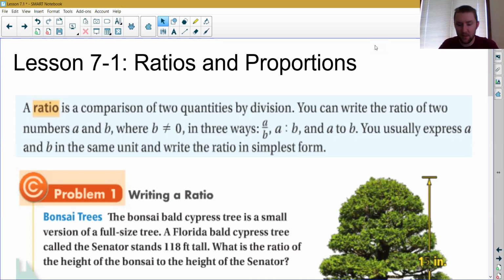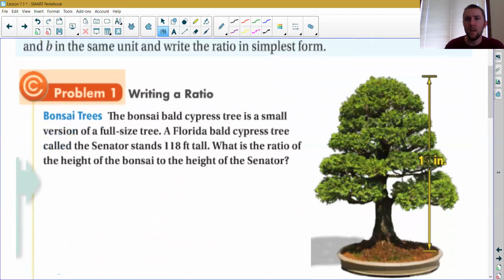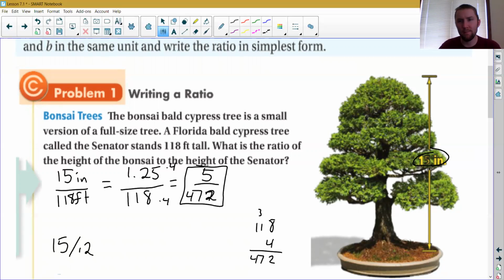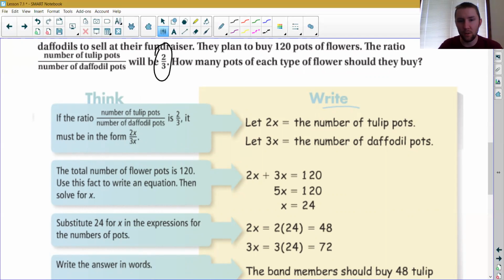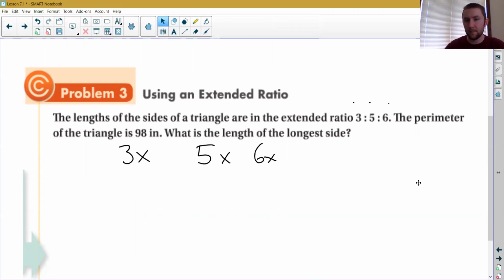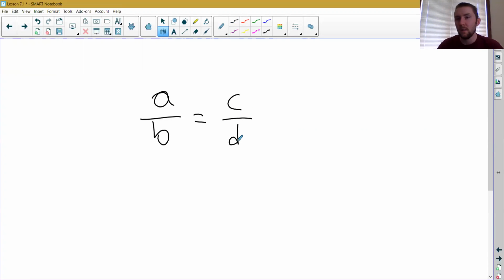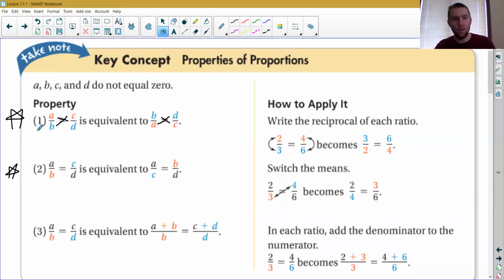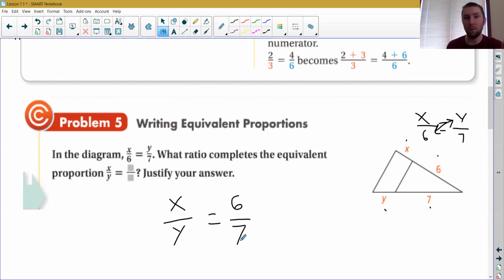Geometry Lesson 7-1 -- Ratios and Proportions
In this video we discuss ratios, proportions, and their uses in Geometry